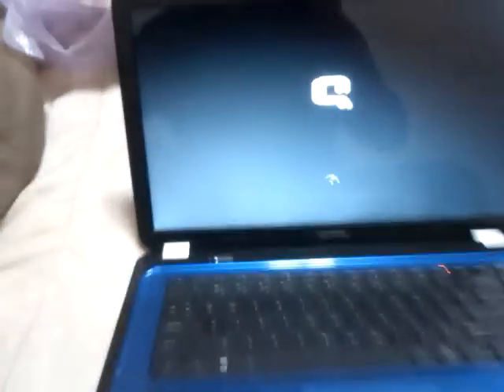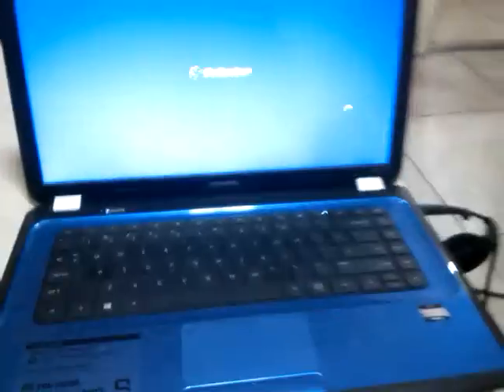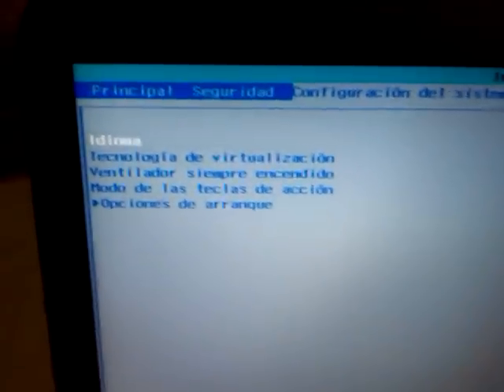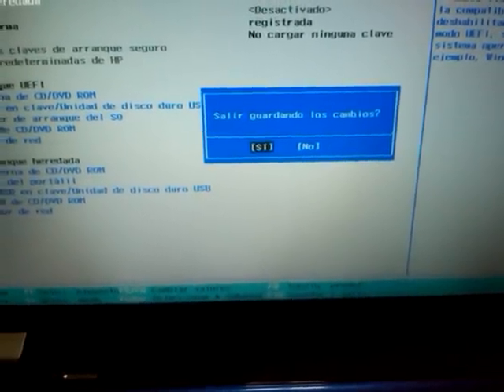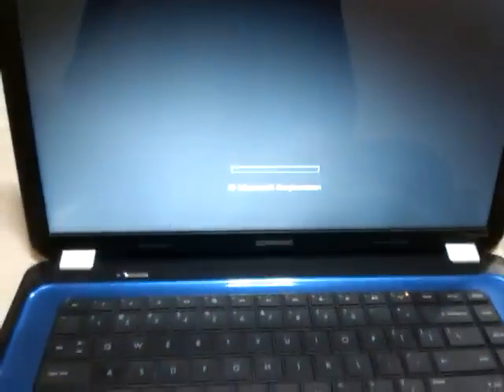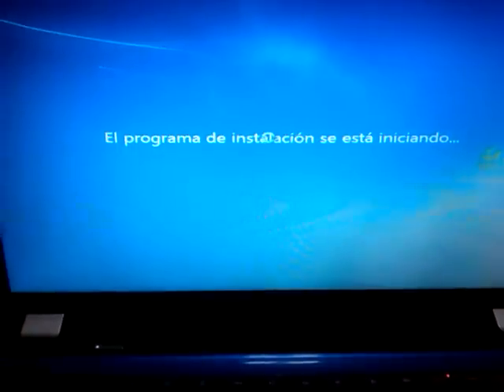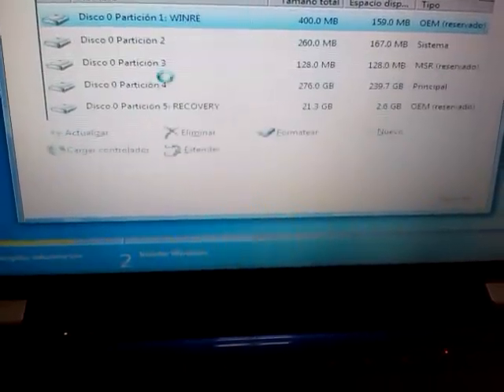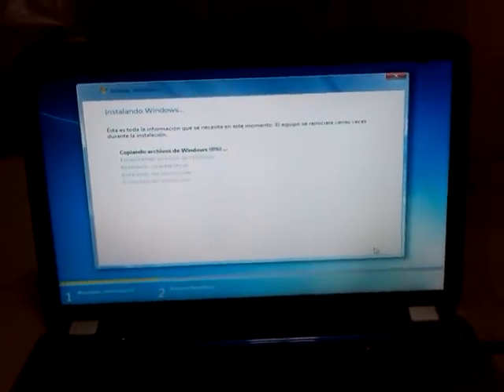Downgrade Compaq CQ58 from Windows 8 to Windows 7 UEFI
Downgrading Compaq CQ58 Laptop from W8 to W7
If you think this video was helpful to you, please consider a small donation so I can work on more videos like this.